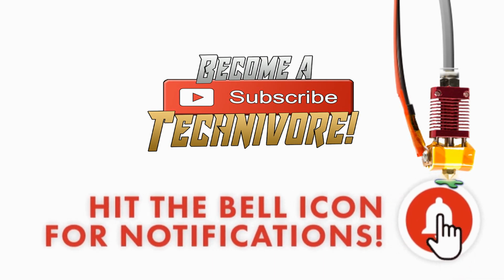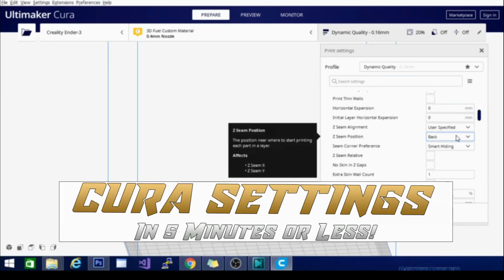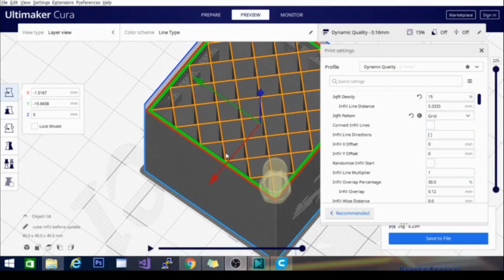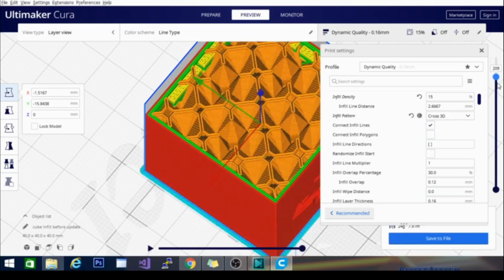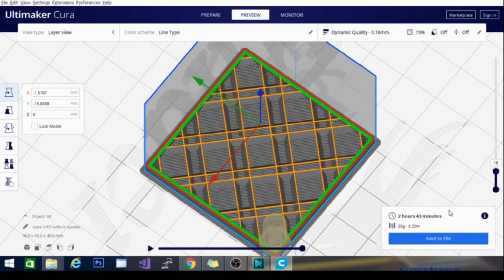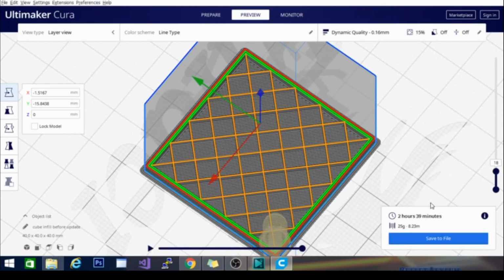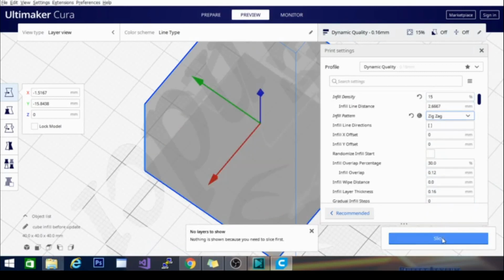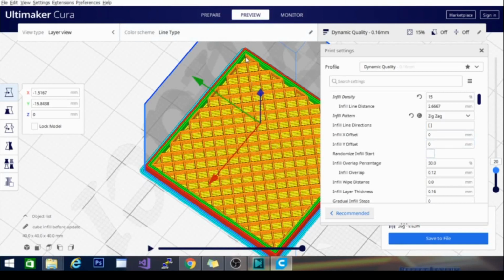Cura settings in 5 minutes or less! - 3.2 - Infill Pattern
Learn all about the infill pattern setting in cura, the different types of infill, and their benefits and drawbacks, right here, in 5 minutes or less!